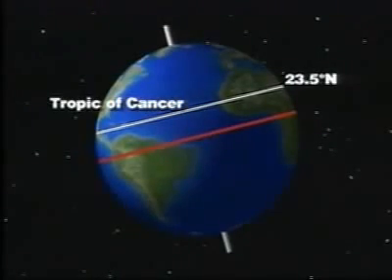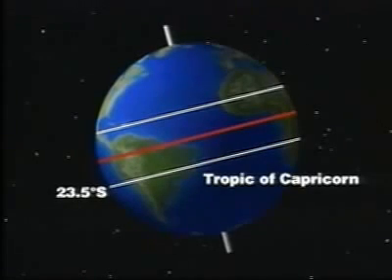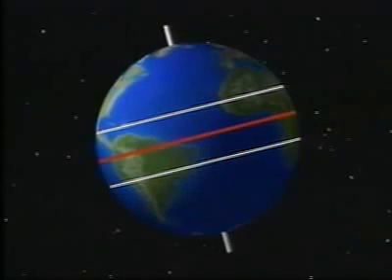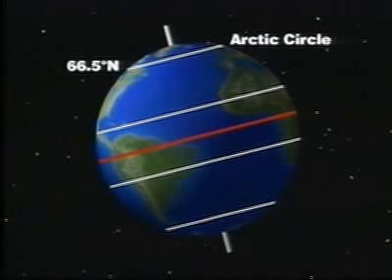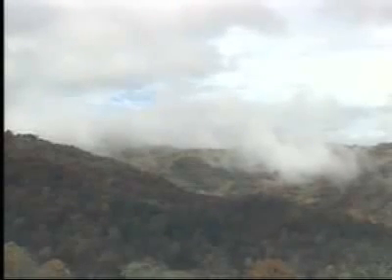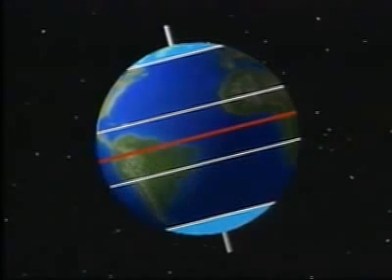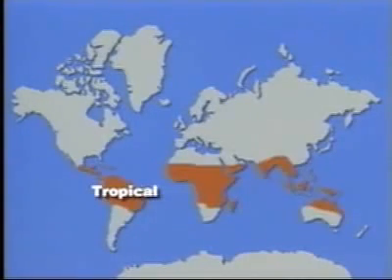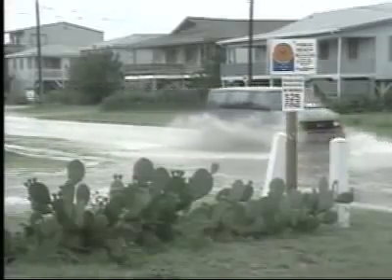Basics of Geography Climate